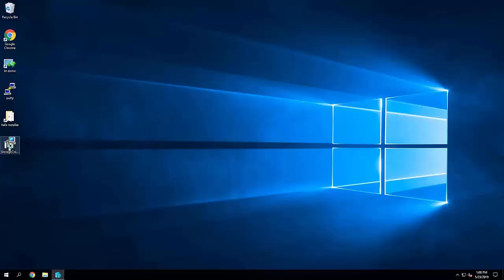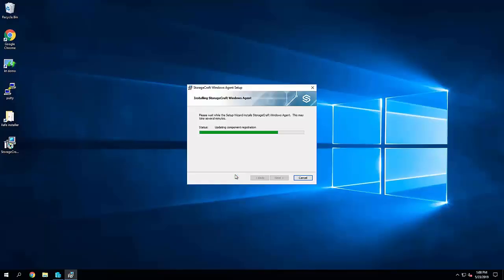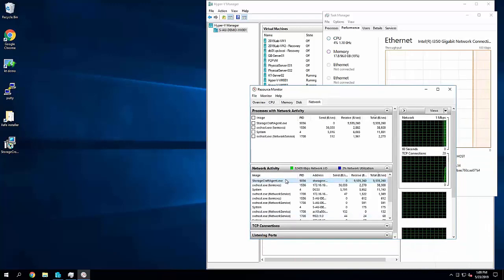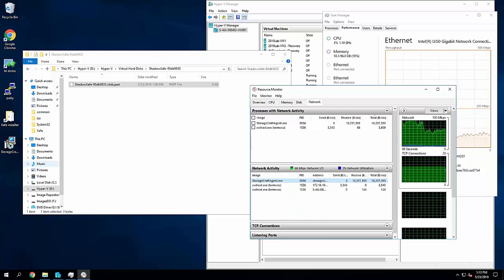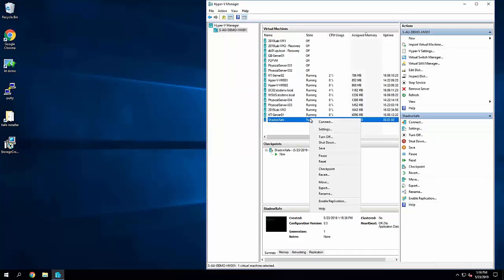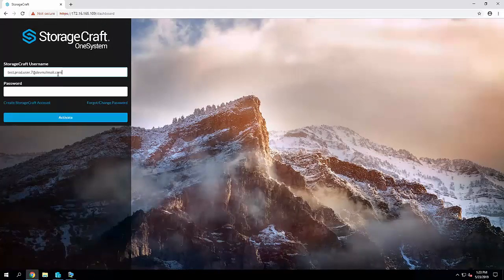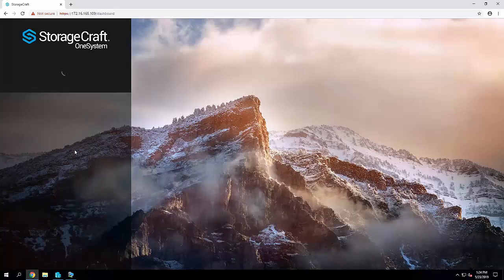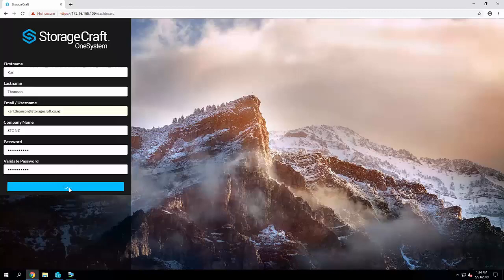How to: Deploy ShadowXafe to Hyper-V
Deploying OneSystem central management VM into Hyper-V

By Karl Thomson